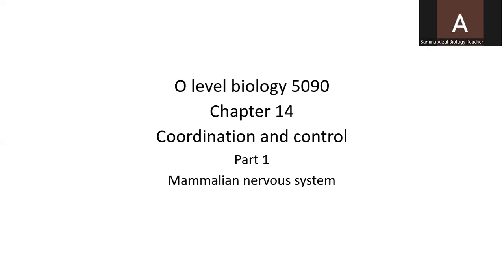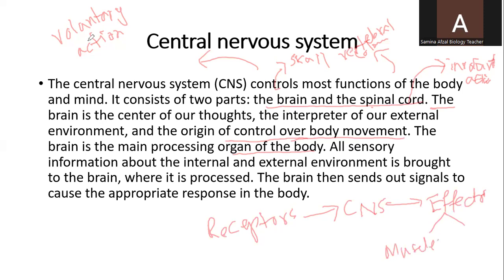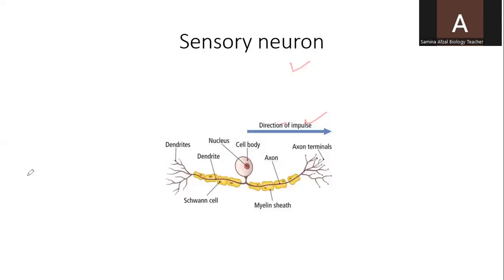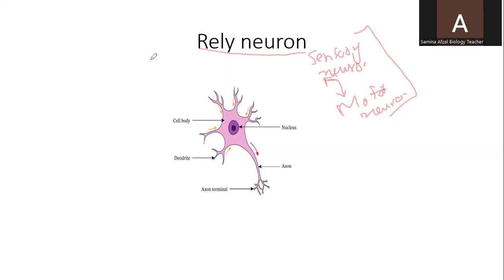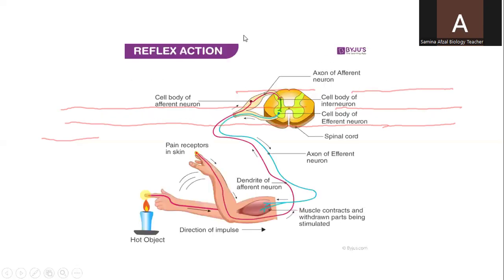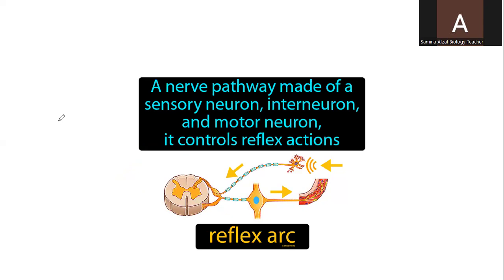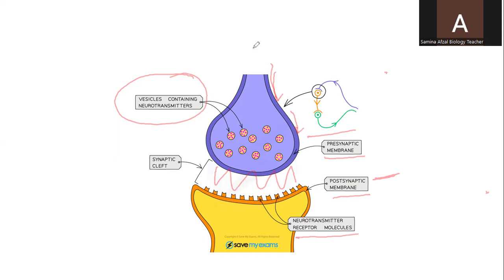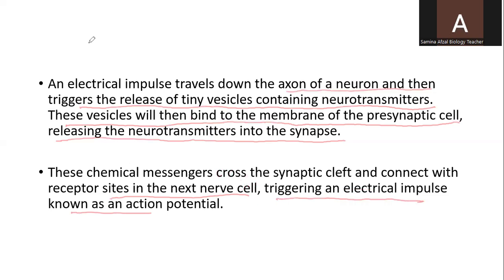O Level Biology 5090 Chapter 14 Coordination and control Part 1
I M Samina Afzal Khan . In this video I have discussed the first part of chapter 14 coordination and control. Thanx for watching.